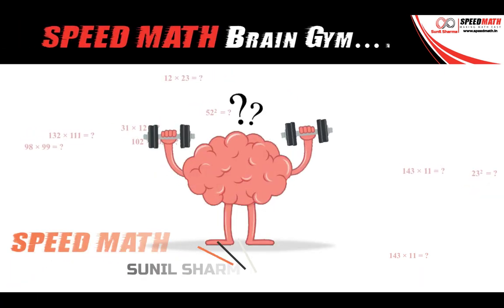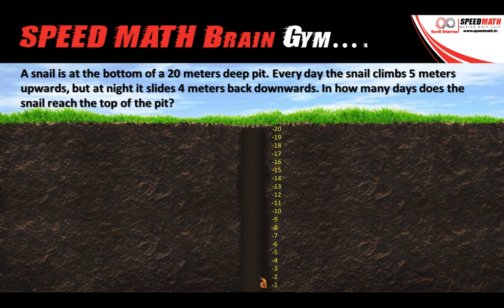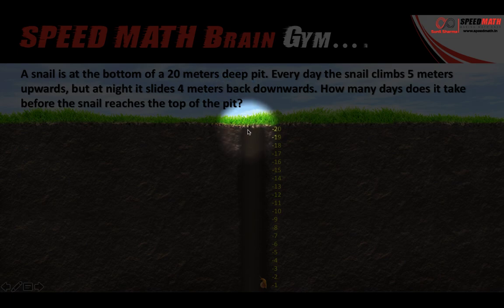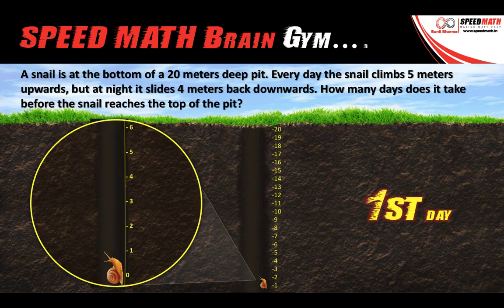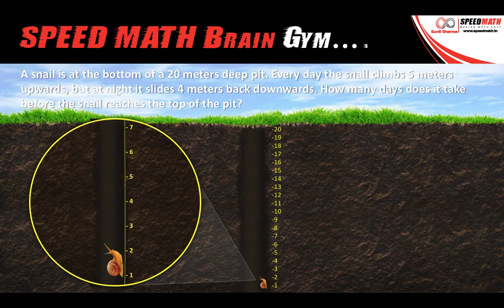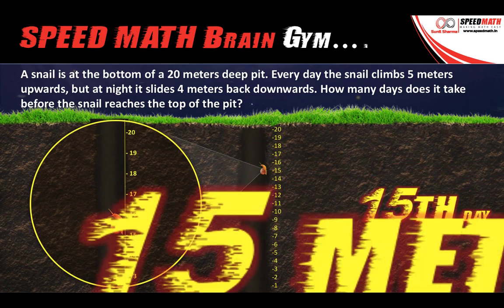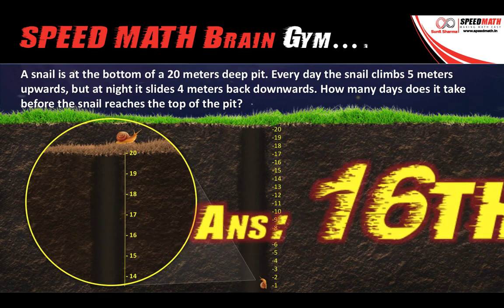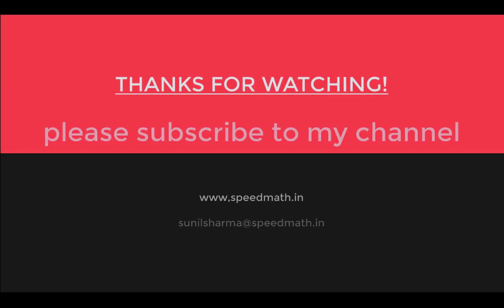BRAIN GYM # 1: SNAIL & 20metre deep pit puzzle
Keep Smiling!